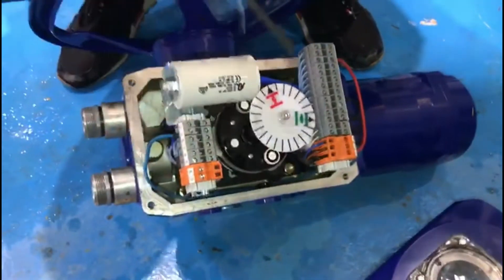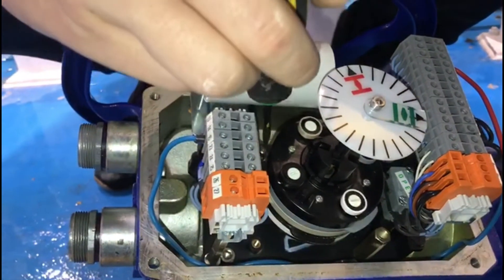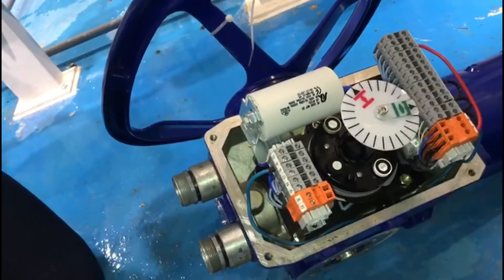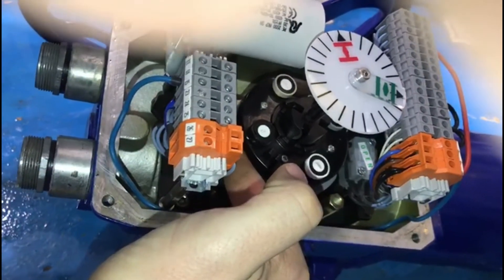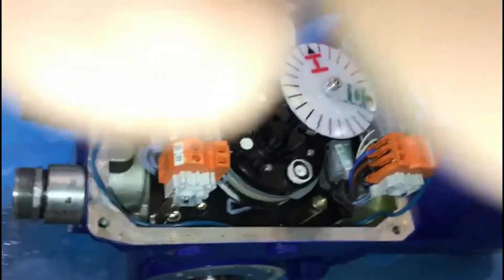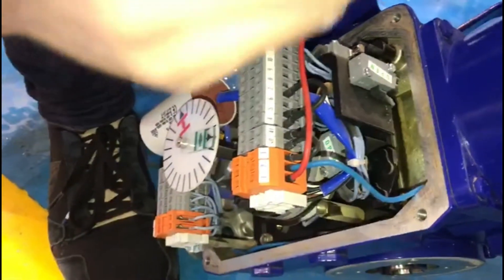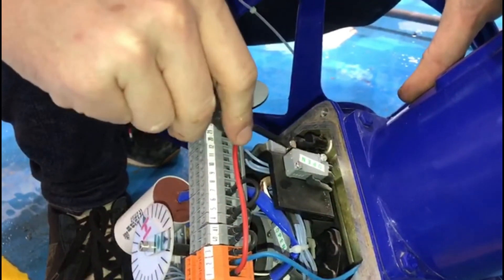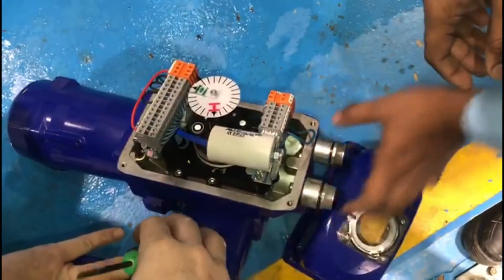Electrical Actuator of Butterfly valve Limit Switch Adjustments & Working Principle- # 123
Hi, In this video, we are going to see how to adjust the limit switch for the electrical actuator of butterfly valves.

Thanks
Mech Plaza aka பட்டறை